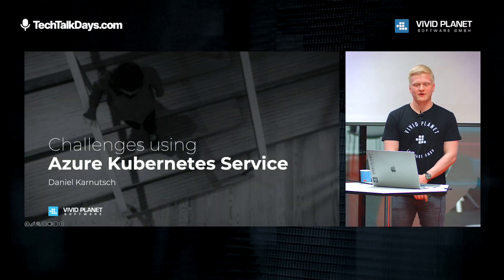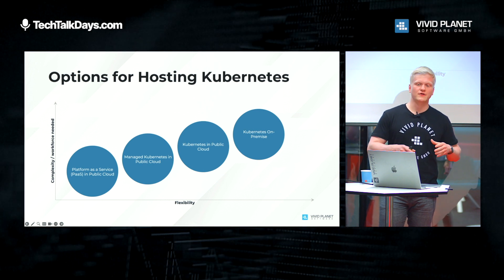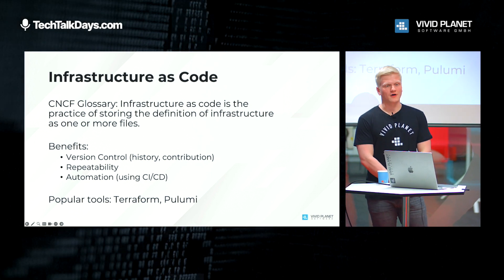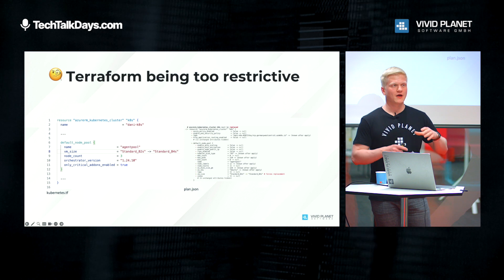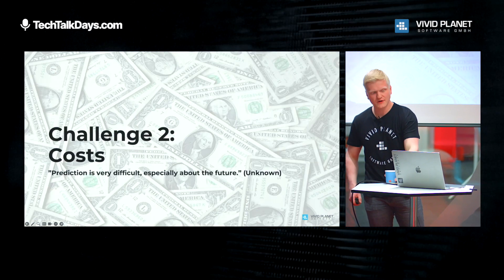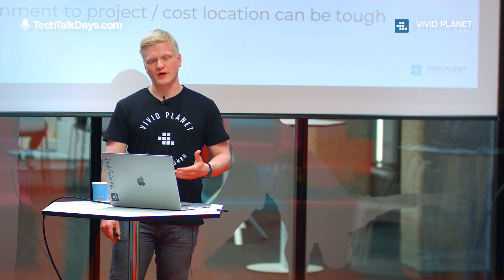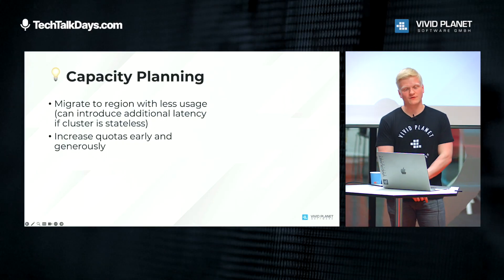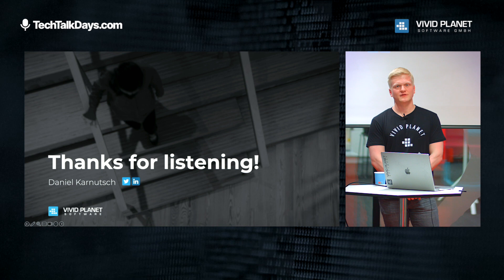Challenges using Azure Kubernetes Service – Daniel Karnutsch @TechTalk Days 2023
Daniel Karnutsch von Vivid Planet Software spricht in seinem devjobs.at TechTalk über wesentliche Punkte, welche bei der Verwendung von Azure Kubernetes Service auftreten – Infrastructure as Code, Kosten und Planung der Kapazitäten.